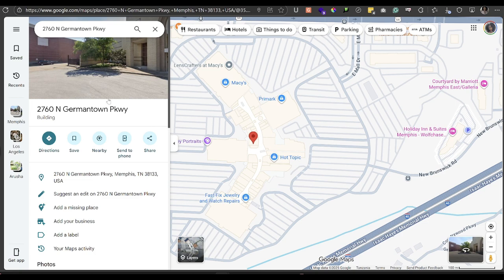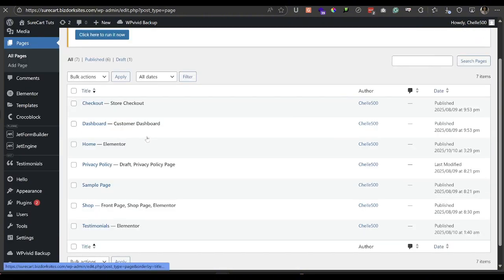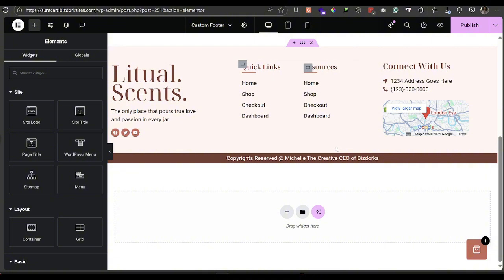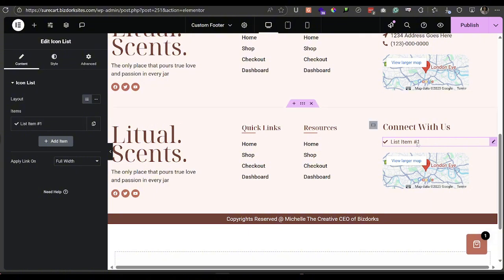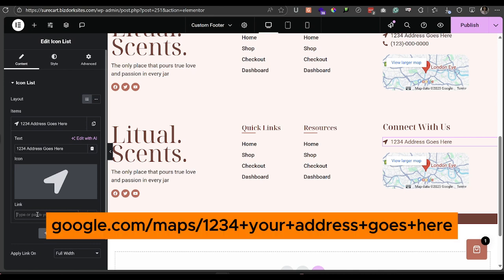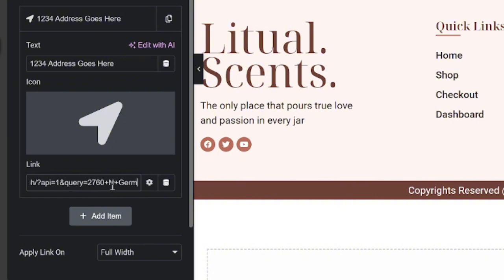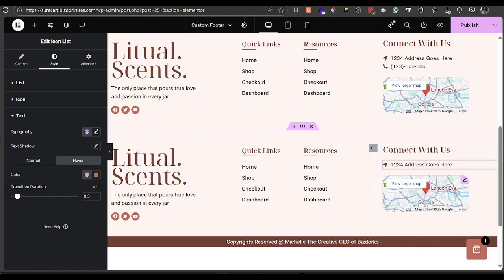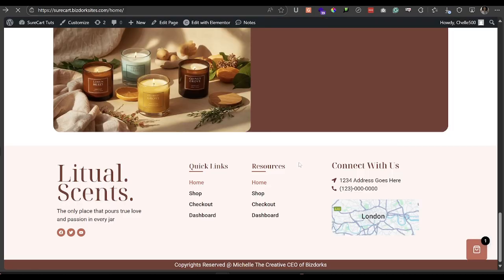The CORRECT way to add a Address link to your WordPress website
In today’s video, we’re diving into the correct way to add address links to your wordpress website. This way of adding the address, will automatically open up the Google Maps for your website visitors.